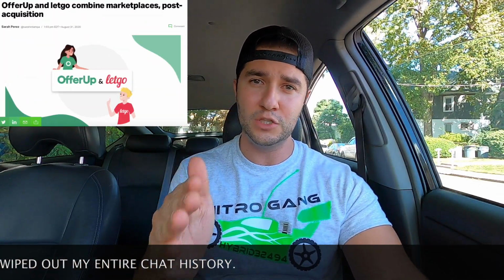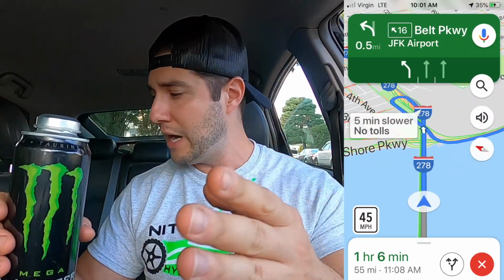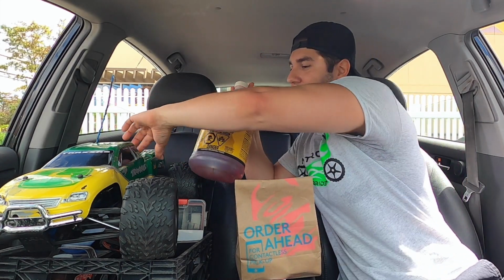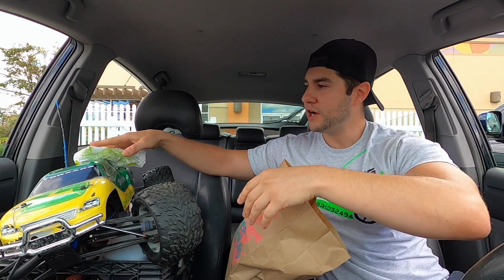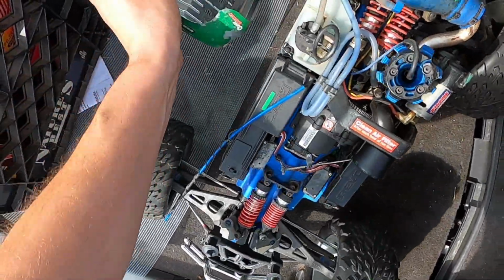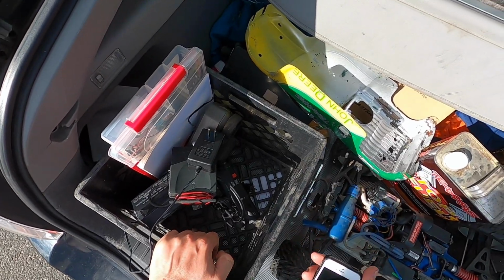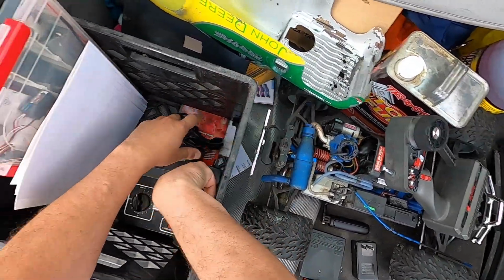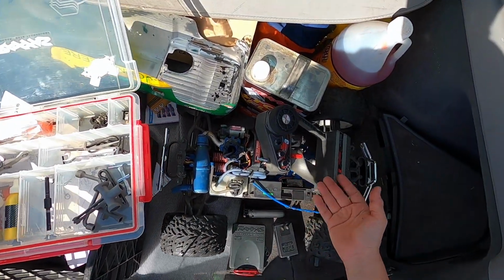Traxxas REVO 3.3 John Deere Edition - I Get Vintage HPI POWER Fuel & Taco Bell.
The Nitrogang is going to pick up a used Traxxas Reeve 3.3, so lets go on a road trip together. I found an amazing deal and now I will be driving my prius to go get this, I guarantee you there will be a fun surprise in the deal, its some original HPI POWER Fuel baby!!

Best New Electric RC with Extra tires
1/8 Nitro Buggy I'm Getting
1/5 Gas RCs